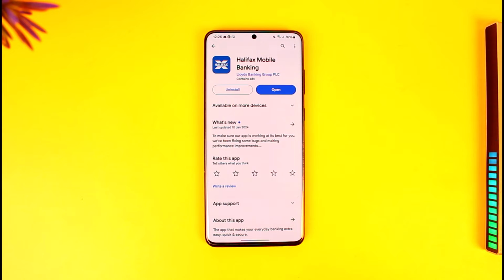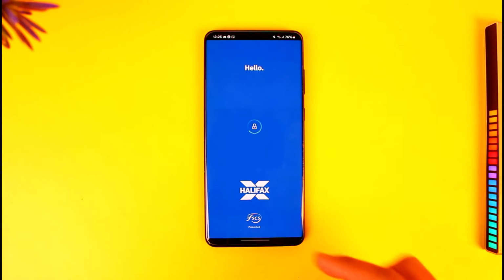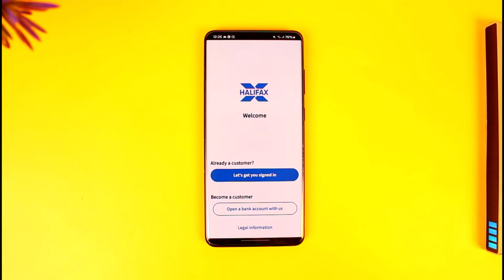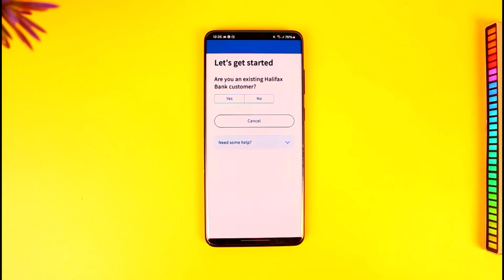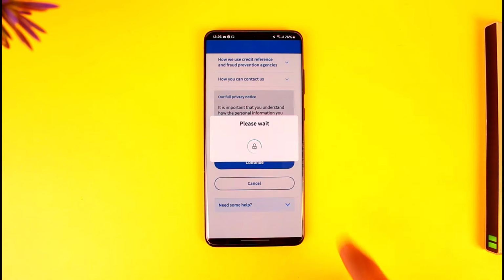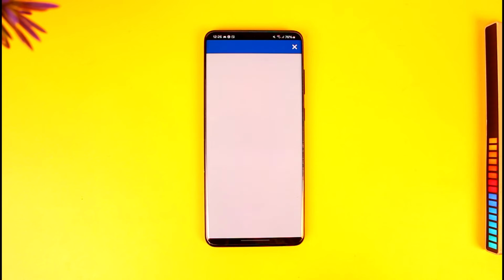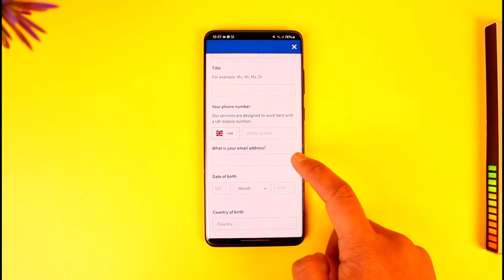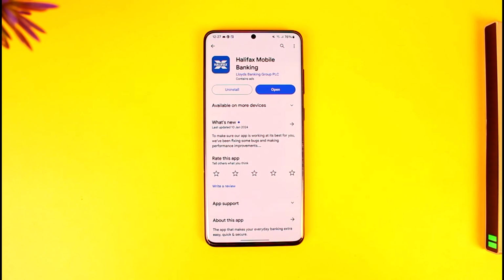How To Create a Savings Account Halifax (Step by Step!)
In this tutorial video, I will quickly guide you on how you can create a savings account in Halifax. So, make sure to watch this video till the end. We try to be responsive to as many questions as possible.

► Chapters:
0:00 Introduction
0:12 Create a Savings Account
1:04 Conclusion